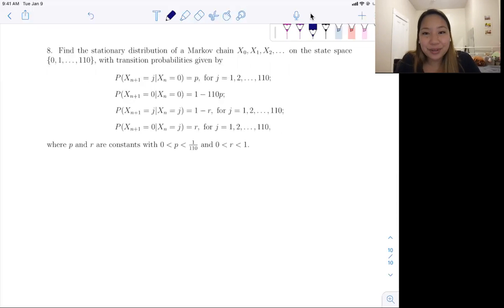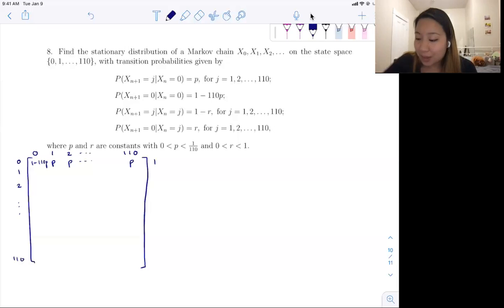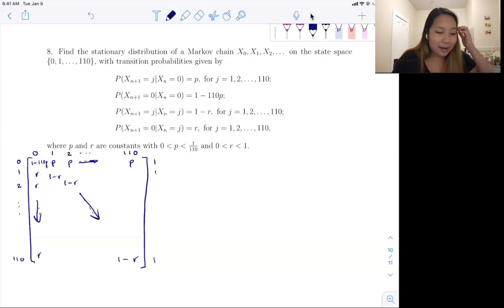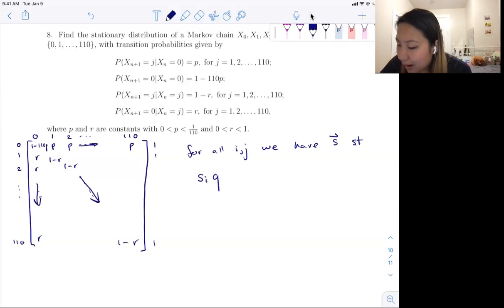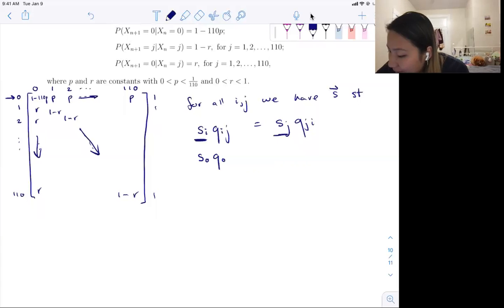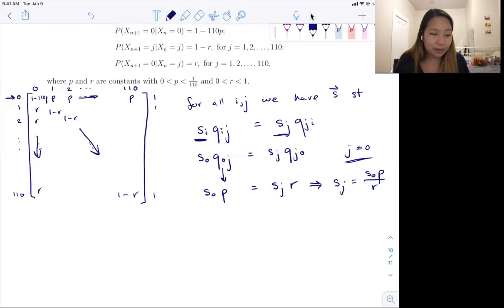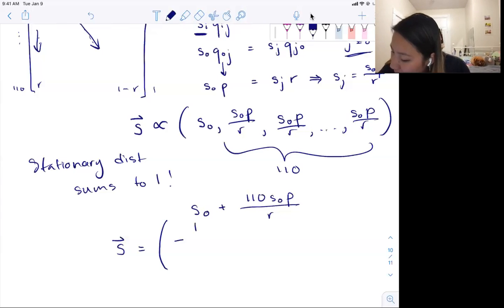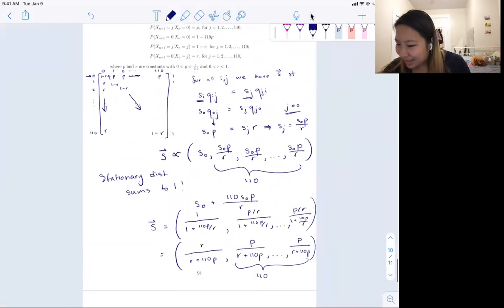Harvard Stat 110 Final 2017 Problem 8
Stat 110 Final Live-Solve -- Markov chain problem